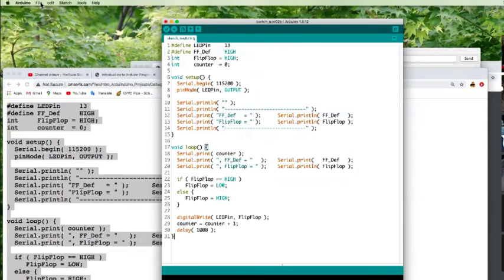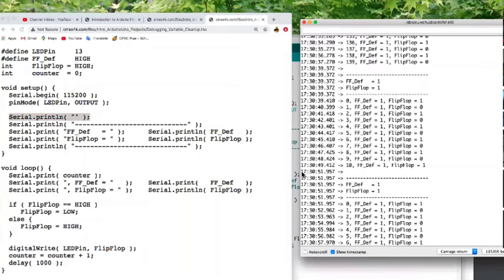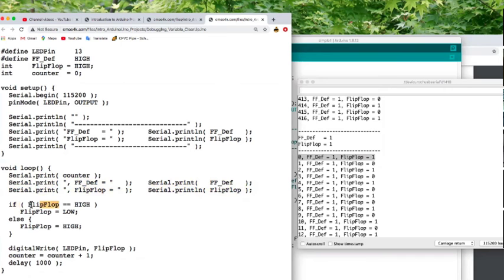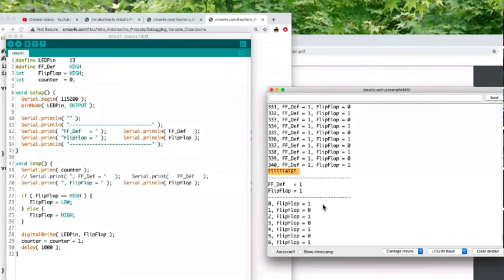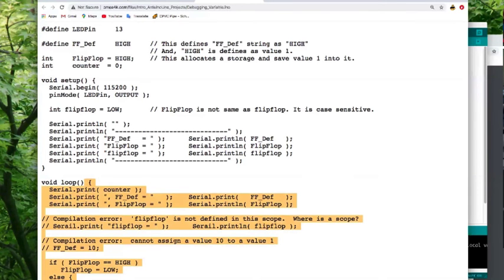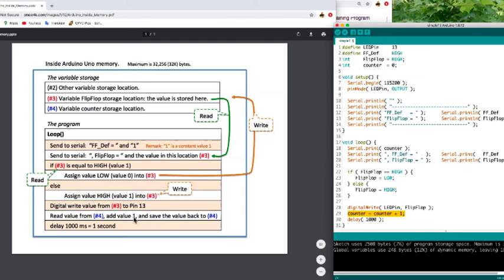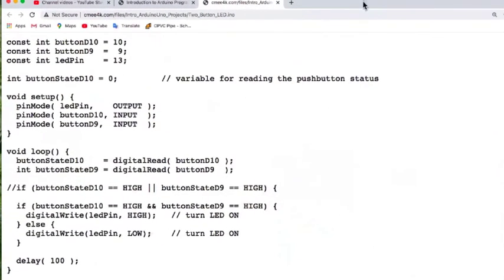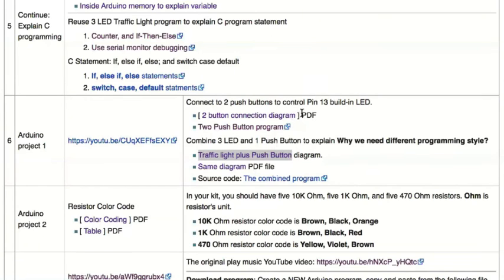CMEE4K 2020-Nov-2 Arduino Programming (day 3)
Explaining how
1. A program is compiled and upload into Arduino memory.
2. The variables are allocated in the memory
3. A program counter to show the execution.
Show C program and use monitor for debugging
4. define as macro and variable
5. variable scope
6. If-then-else
Prepare for the next session: request student to setup two push button project and load the sample program.